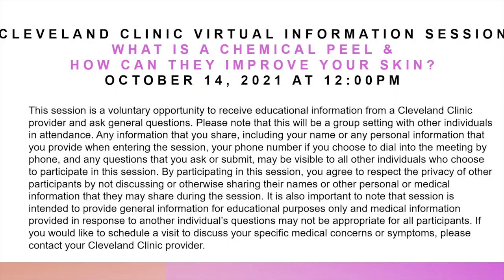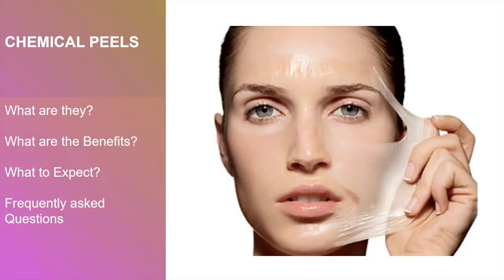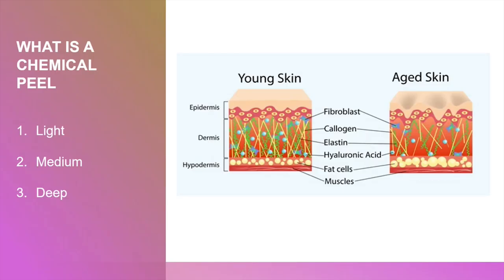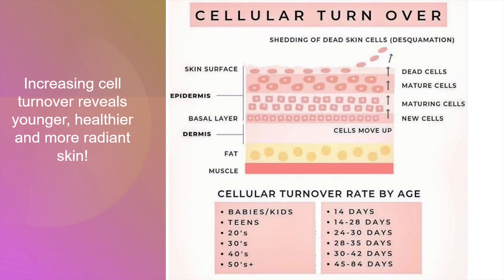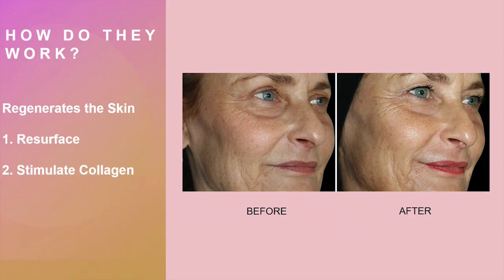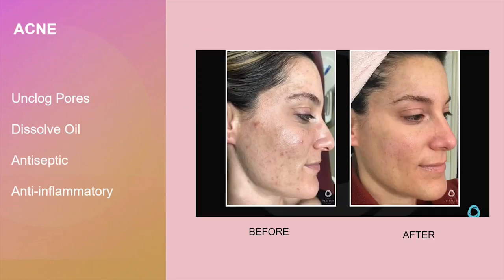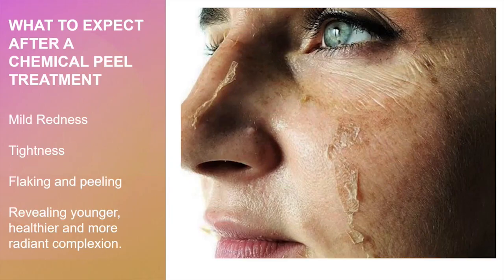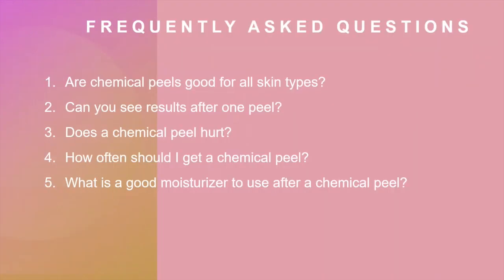Chemical Peel Basics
Join Cleveland Clinic aesthetician Lori Scarso to learn what chemical peels are and how they can improve your skin.